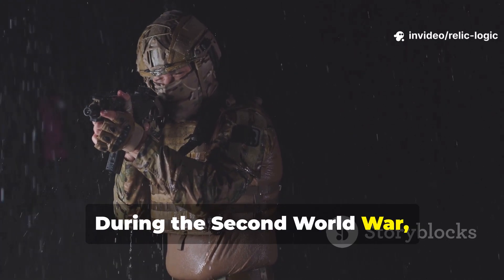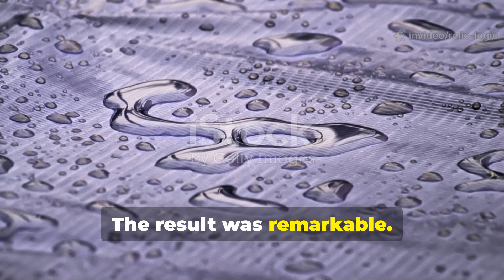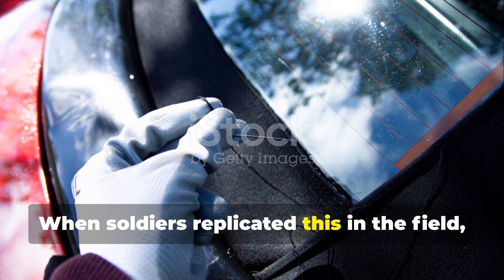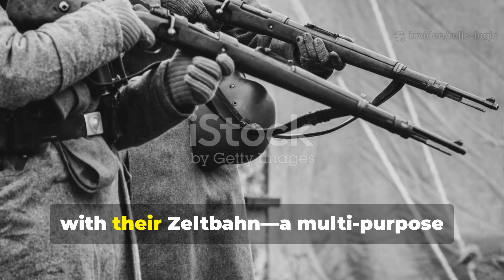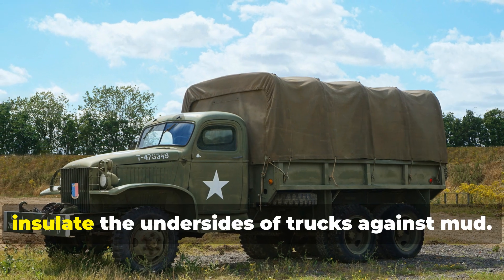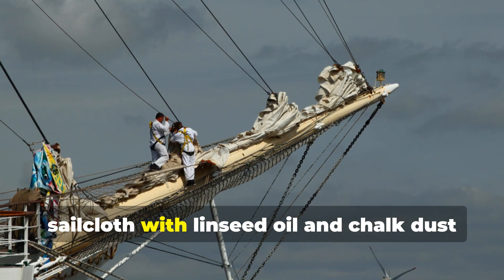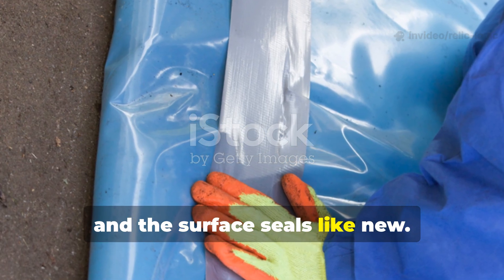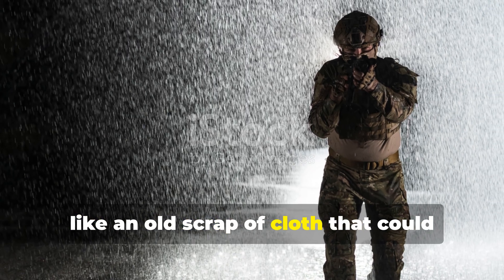FORGET TARPS – This Recycled Material Makes the Best Waterproof Tarps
Forget plastic tarps—WWII engineers recycled a material so tough it resisted water, heat, and even shrapnel. It’s making a comeback among modern homesteaders and preppers.

🔥 What You’ll Learn:

The recycled fiber formula behind WWII tarps.

How they balanced durability, insulation, and stealth.

Simple methods to replicate the material today.

📌 We Also Answer:

What was the real cost-saving secret behind these tarps?

How long did they last compared to modern synthetics?